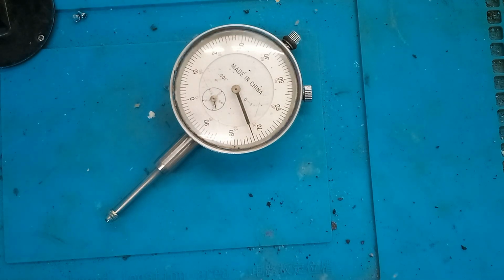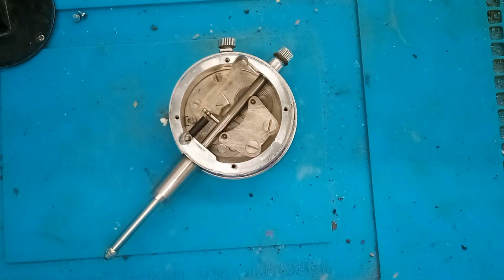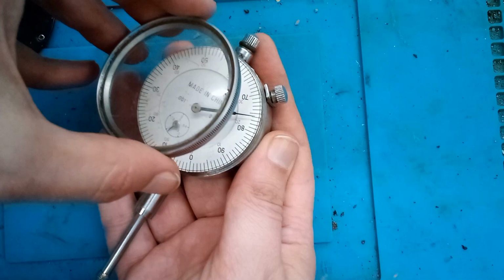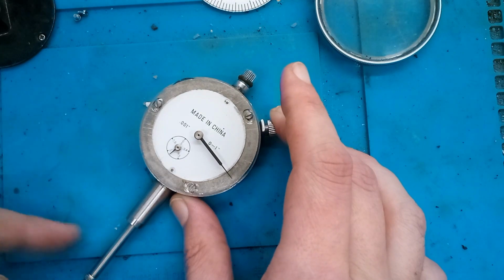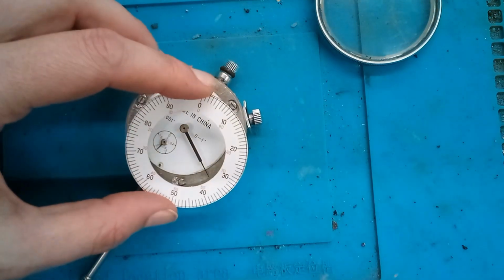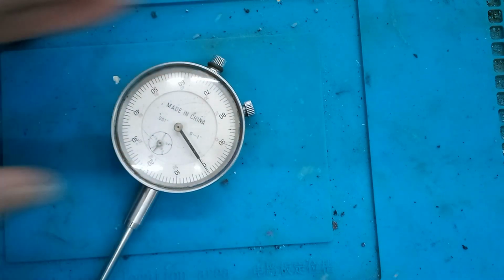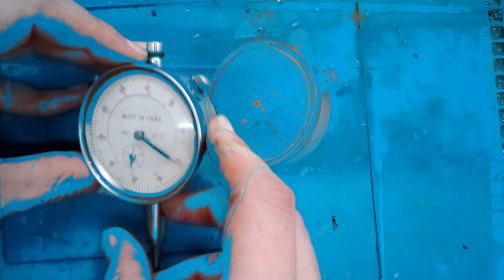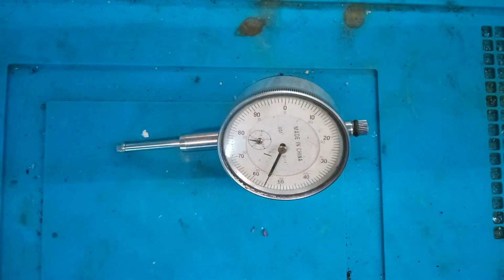Vintage Chinese Dial Indicator Repair & Adjustment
Today we are repairing this broken generic "made in China" dial indicator that I picked up at the flea market. This one appears to be from the '80s or '90s and is actually better made than the current production versions from Harbor Freight etc.

00:00 Intro
00:41 How it work
01:35 Disassembly
02:29 Making the adjustments
03:54 Reassembly
05:40 Why zero isn't on top
06:52 Outro